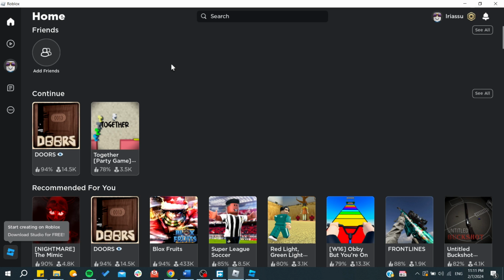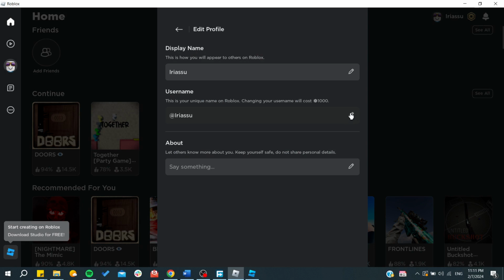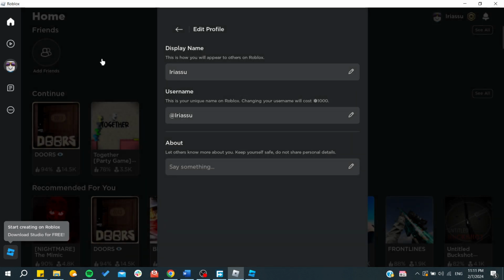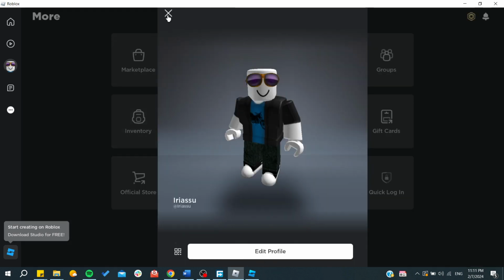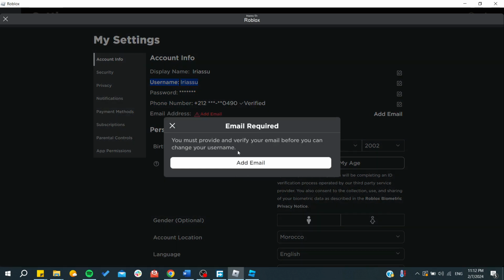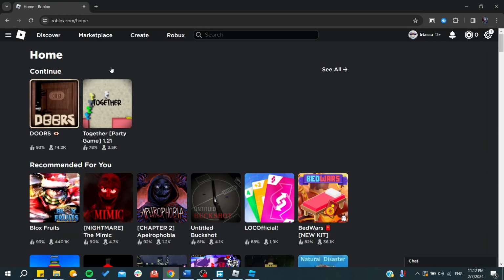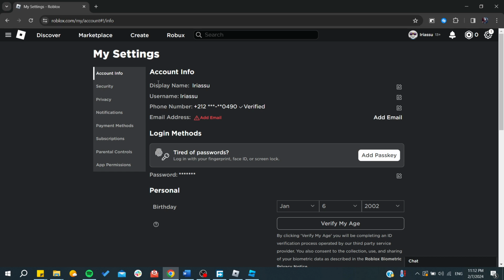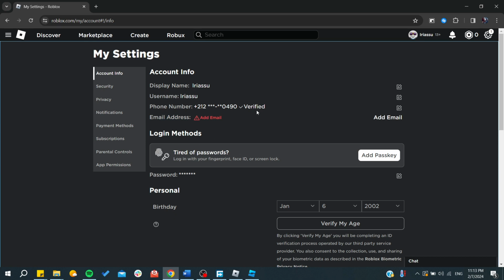How to Change Username on Roblox in 2026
If you do not like your Username on Roblox we show you an easy tutorial how to change it. You will learn how to How to Change Username on Roblox in 2024 fast and simple.